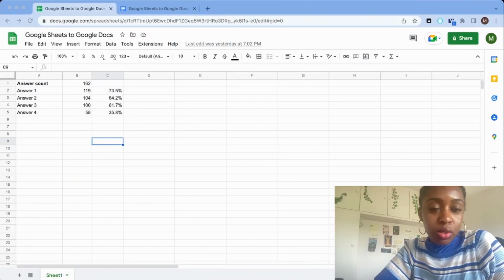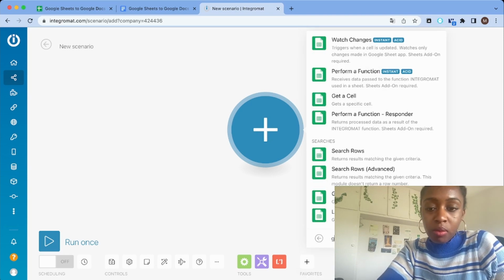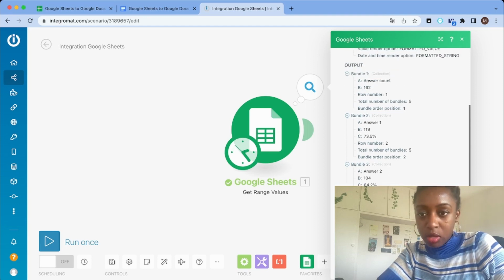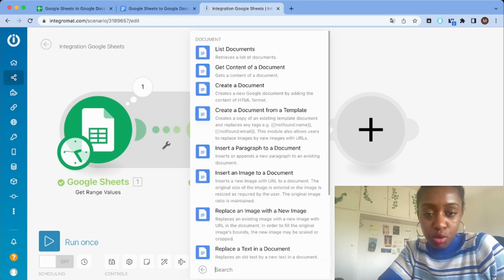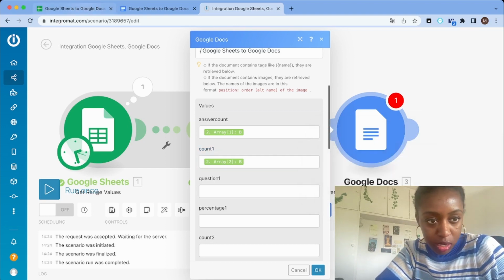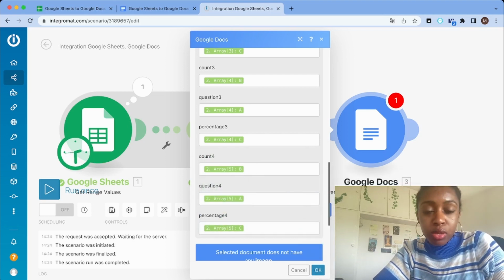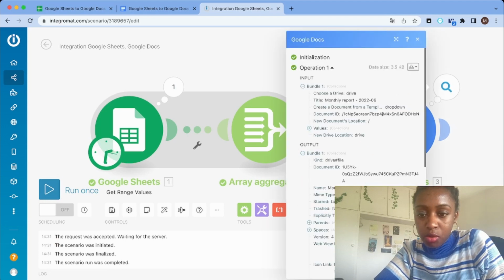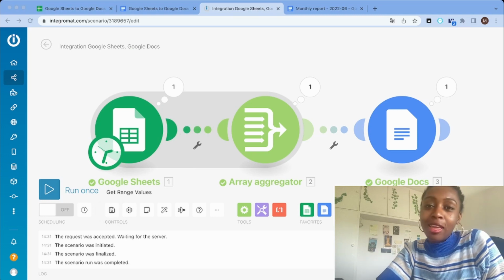Generate a Google Doc from Google Sheet Data, in LESS than 5mn using Make/Integromat !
📋 Don't have time to build this scenario yourself ? Copy/paste this scenario and other Make/Integromat templates for free

📅 Video tutorials are not enough? Need more help with your automation projects?
In this video, we'll see how to generate a Google Doc with data pulled from a Google Spreadsheet, using Integromat/Make !